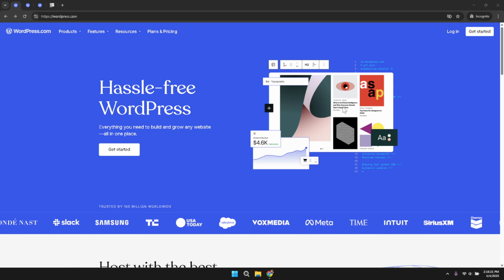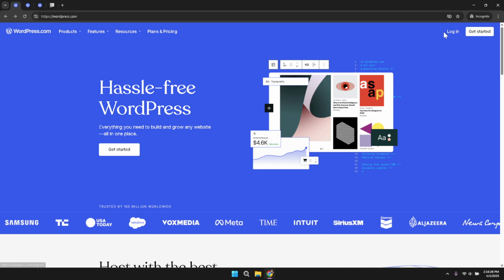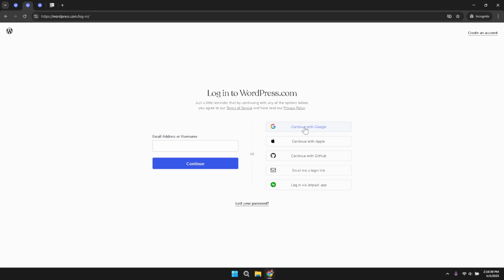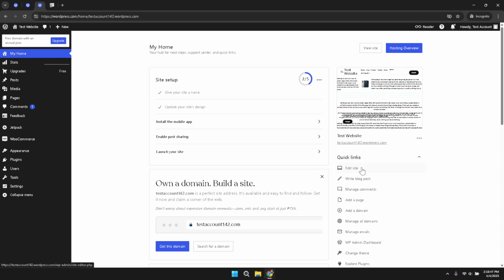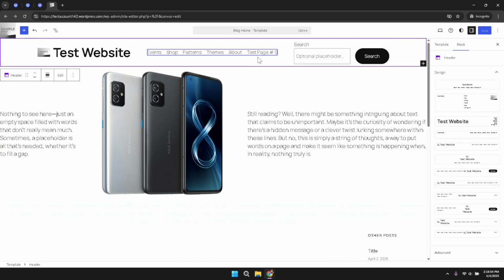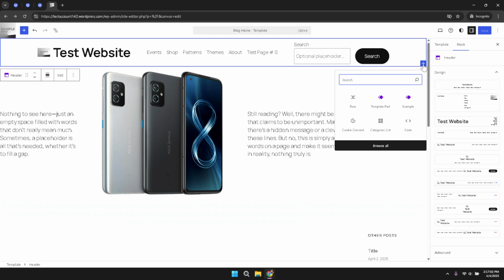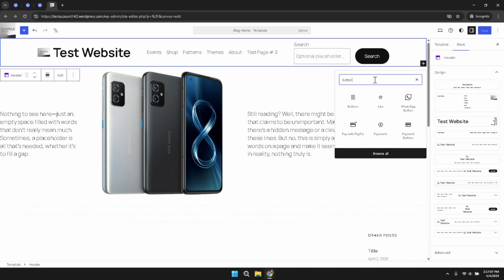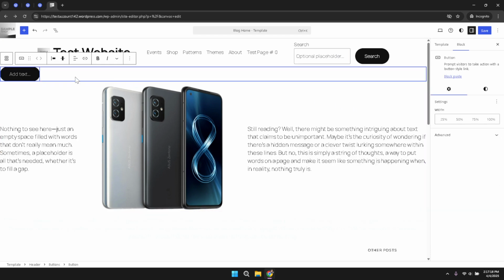How to Easily Add Buttons to the Nav Menu in Wordpress (no Plugins) (Full 2025 Guide)